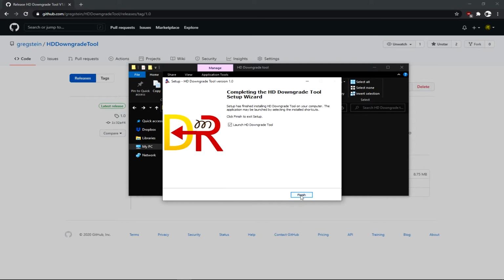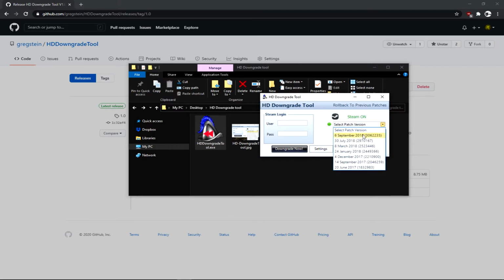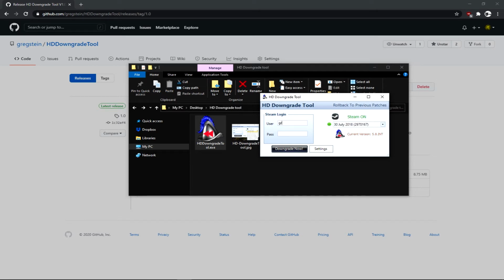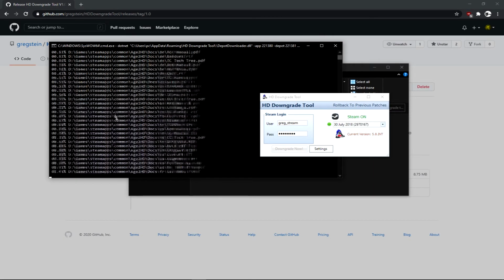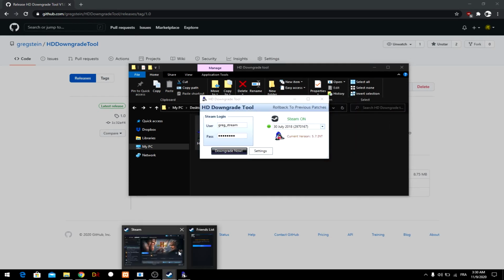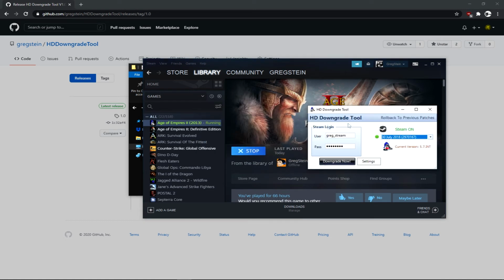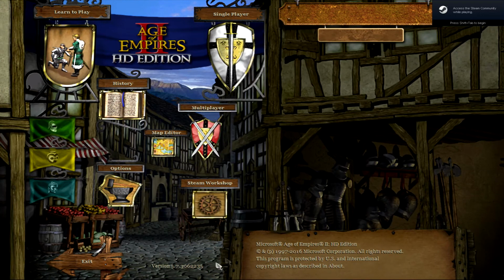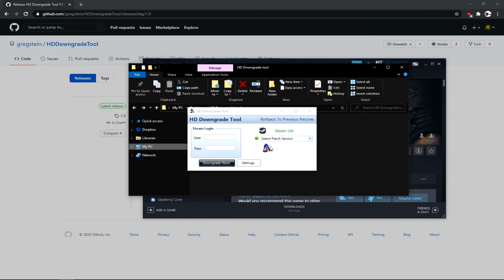Downgrade Tool For Age of Empires II HD (2013) 😍 Watch Any Old Recorded Games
Watch your old recorded games of Age of empires 2 HD (2013). Watch the video to learn how to downgrade the game in a couple of clicks away.

📣 Similar tool is also available for 🔥 Age of empires 2 Definitive Edition.

➡Wanna Learn to play Age of Empires 2?

💎 Step By Step Scouting For Beginners in Age of Empires 2

💎 5 Advanced Tips To Become Better At Age of Empires 2 Definitive

💎 A Scout Rush Build Order and Secrets In a step by step

💎 9 Tricks You Probably Didn’t Know They Exist in Age of Empires 2

💎 5 Reasons Why You Keep Losing In Age of Empires 2

💎 3 Effective Ways of Scouting in Age Of Empires 2

💎 23 Pop Archers Build Order Step By Step To Destroy Ranked Queue